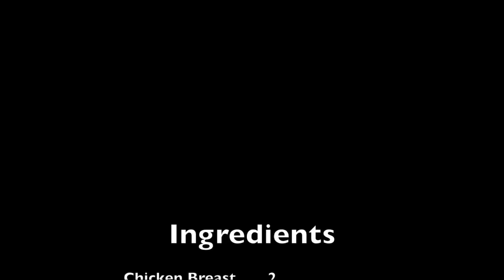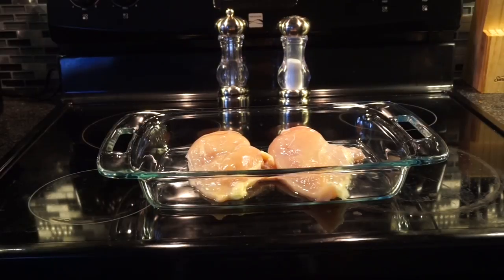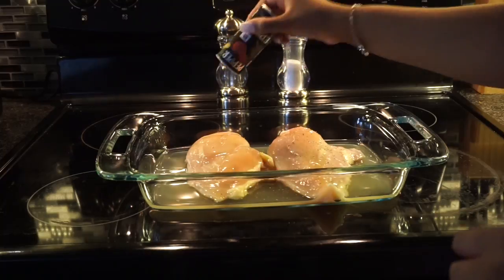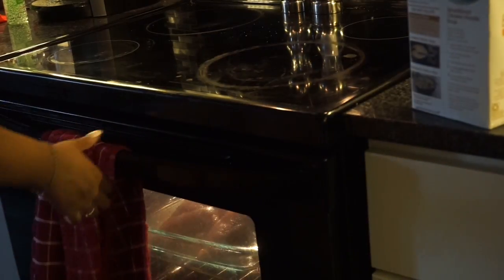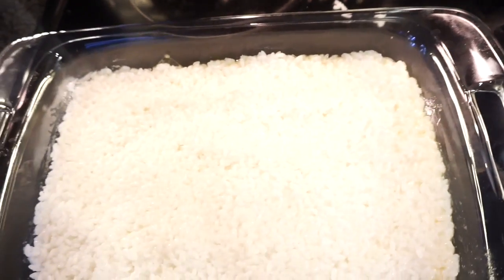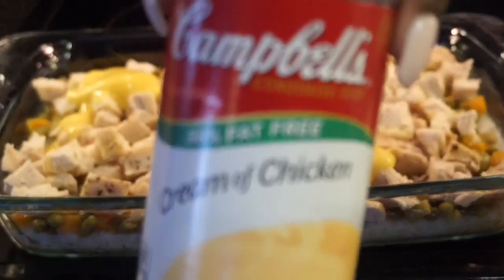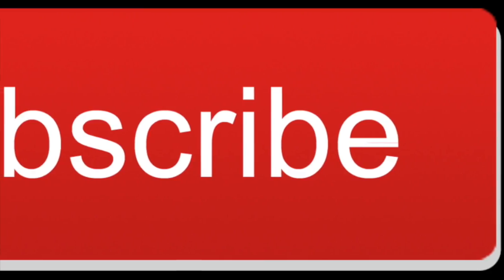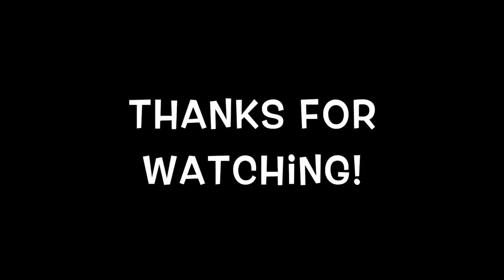Chicken Pot Pie Bake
On this episode of Cooking with Candy you'll learn how to make a chicken pot pie bake. This is a one pan meal that is quick and easy to make and one that'll have you going back for more!